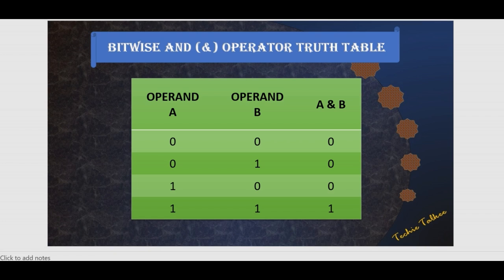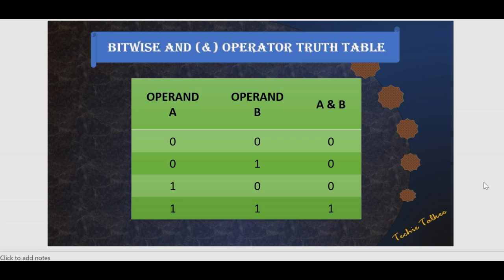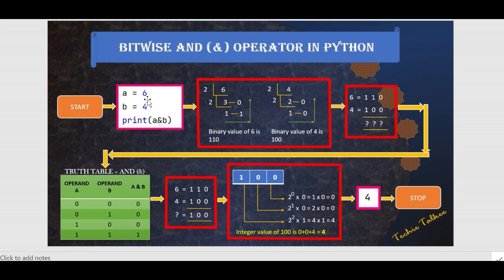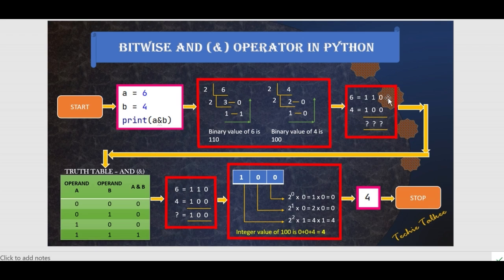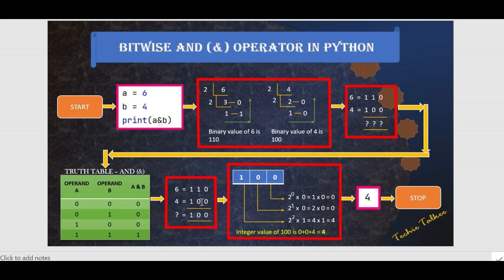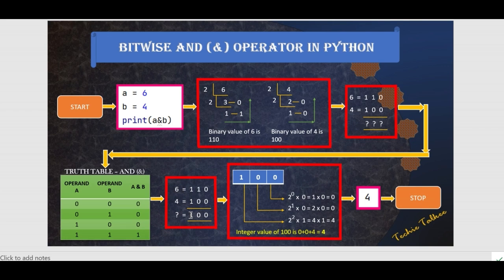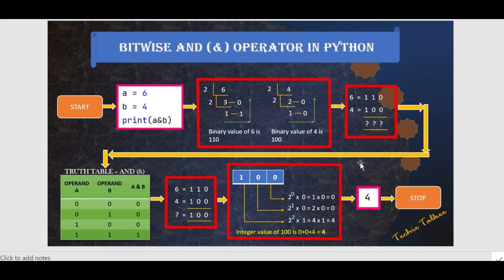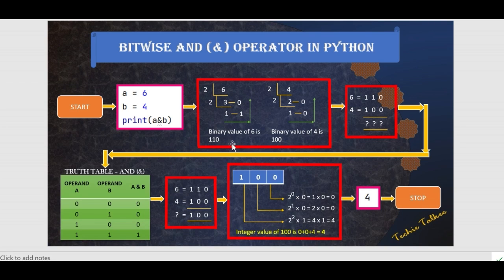Python Bitwise AND Operator - Techietalkee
This video explains about the Python Bitwise AND operator

The following topics are covered in this video - Chapter:
00:00 Introduction
00:10 Overview of Bitwise AND operator
00:25 Truth table of Bitwise AND operator
00:45 Bitwise AND operator in Python with Example
01:02 Detailed explanation on how Bitwise AND operator works in Python with Example